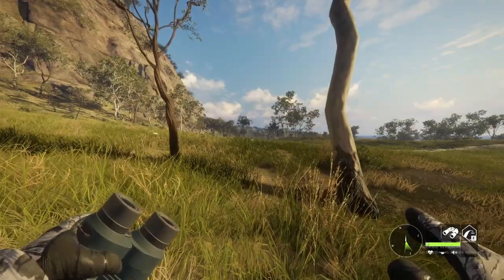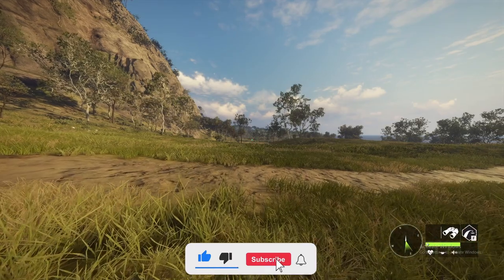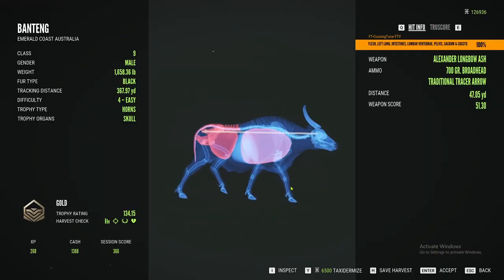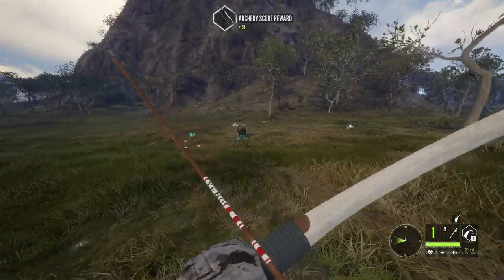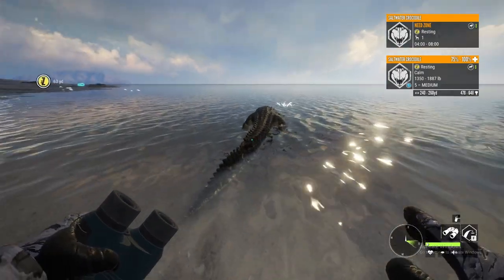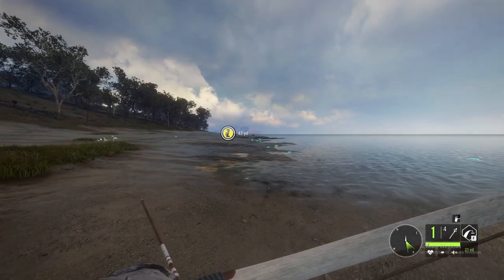Bow HUNTING Crocodiles On Emerald Coast!?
I Hope Yall Enjoy Todays Video!

turn the bell on to get notifications for when I post a video!